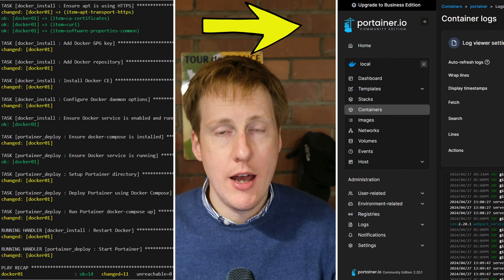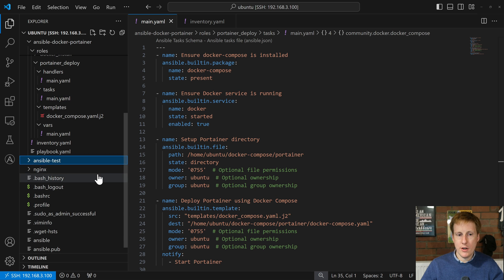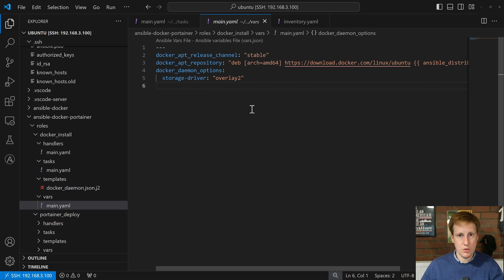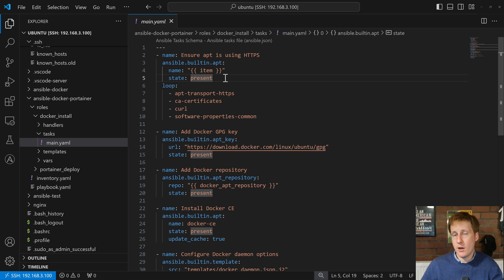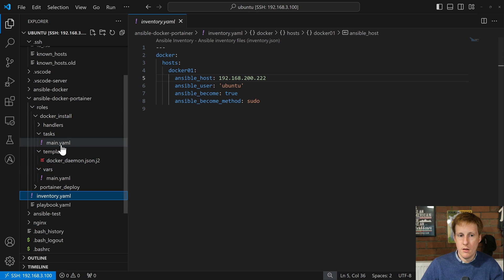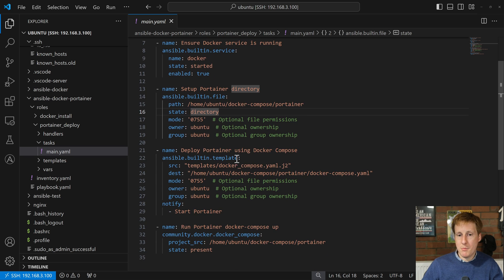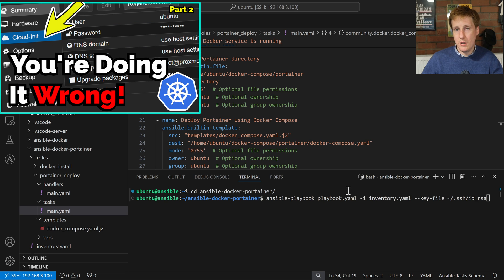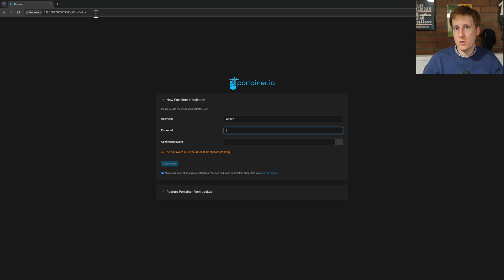Deploy Docker & Portainer In Seconds Using Ansible!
In this video, the seventh of the Ansible mini-series, I show how to use roles and templates to automate the deployment of Docker and Portainer. The process herein can be expanded to include any containers you wish to deploy.

00:00 - Introduction to Video (Roles & Templates)
00:30 - Overview of Playbooks
14:53 - Running the Playbook
18:10 - Outro